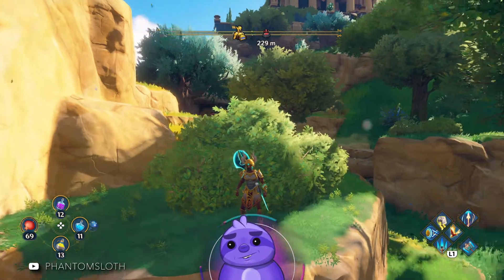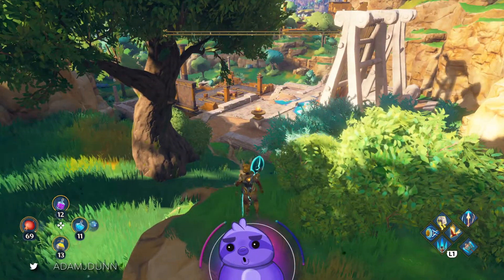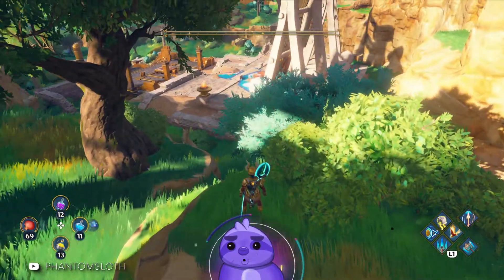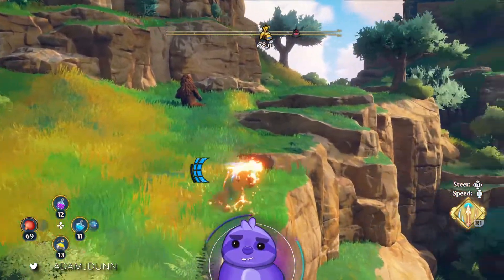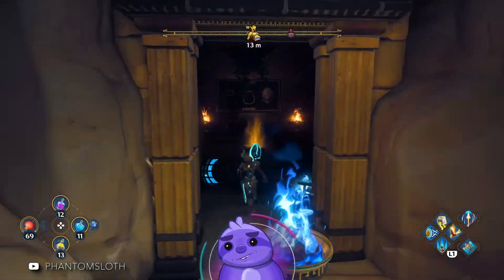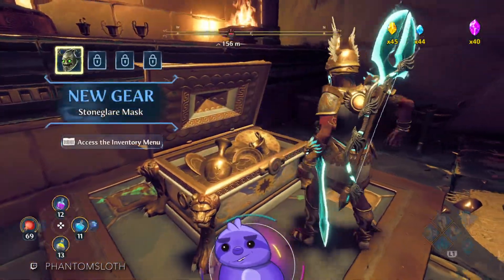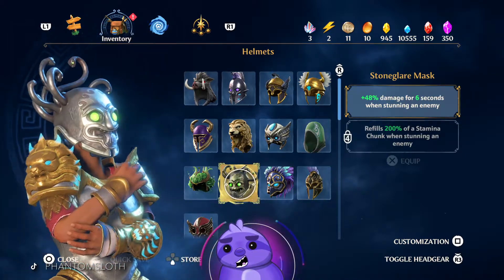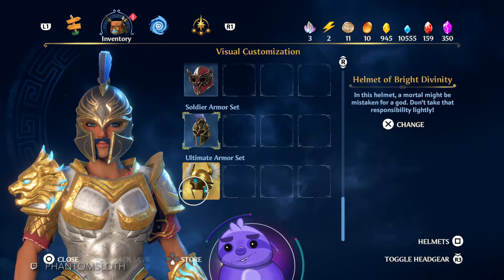Immortals: Fenyx Rising - How To Get - The Stoneglare Mask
Location and complete walkthrough for how to acquire the stoneglare mask in the grove of kleos area of the map.